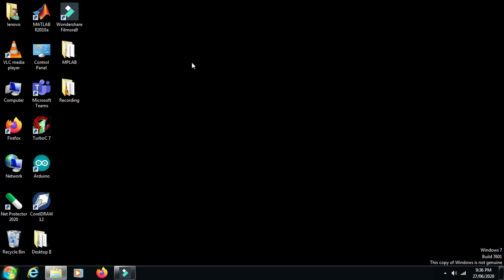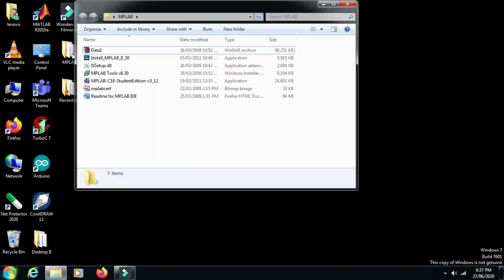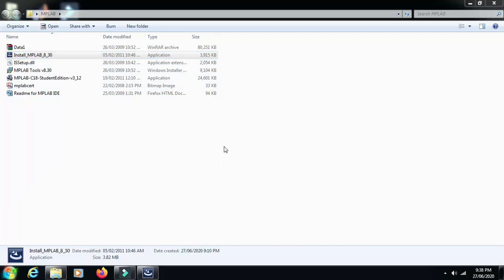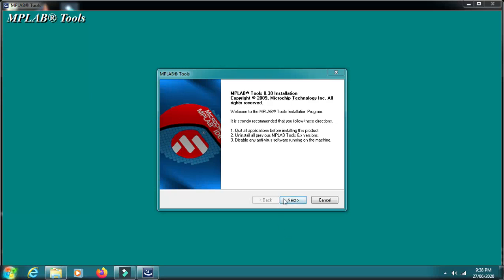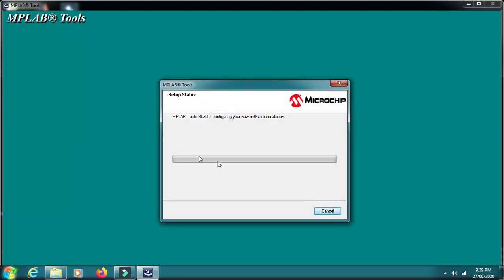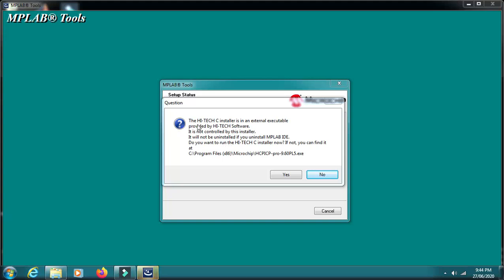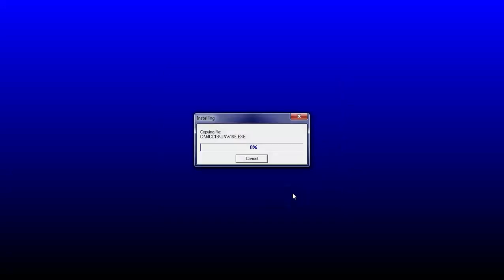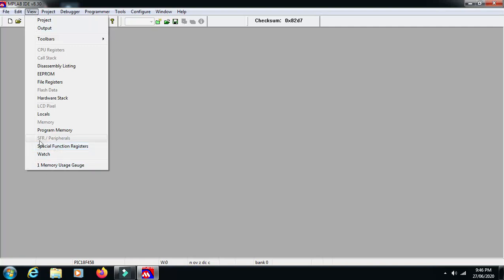MPLAB Software Installation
Step by Step Installation of MPLAB software and C18 C Compiler